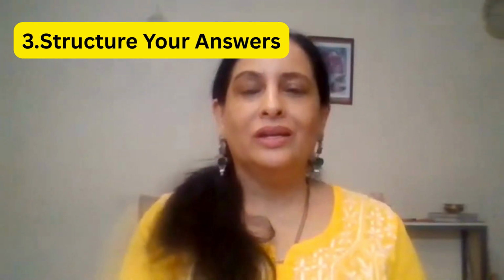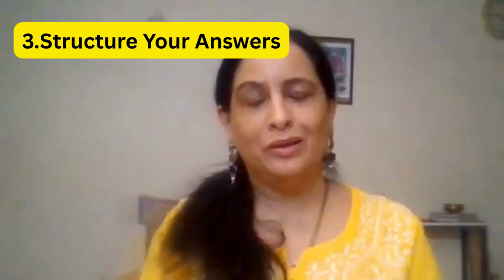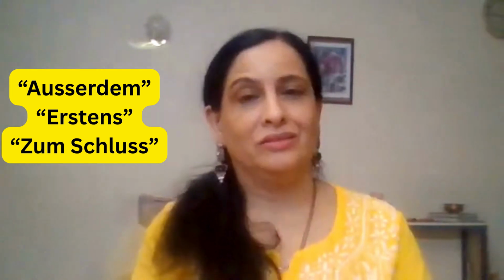Goethe B2 Speaking Tips: How to Speak Confidently and Score Higher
Boost your Goethe B2 speaking score with practical tips to speak clearly, confidently, and naturally. Learn how to structure your answers, improve fluency, use strong vocabulary, handle Prepare for your Goethe B2 German Speaking Exam with these Top 6 powerful tips! 🇩🇪

In this video, you will learn how to speak confidently, improve fluency, avoid common mistakes, and impress the examiner in the B2 Sprechen Prüfung.

✅ Top 6 B2 Speaking Tips
✅ Common mistakes to avoid
✅ Useful phrases for the exam
✅ Confidence-building strategies
✅ Better pronunciation & fluency

This video is perfect for Goethe B2 students, German learners, and anyone preparing for the B2 speaking test.

 tasks, and avoid common mistakes in the oral exam. Perfect for learners preparing for the Goethe-Zertifikat B2 speaking test.